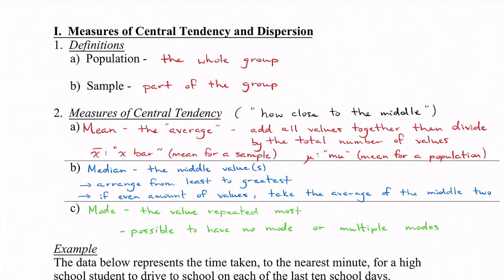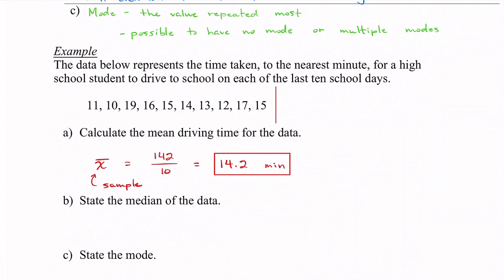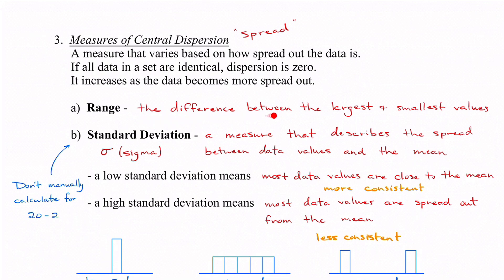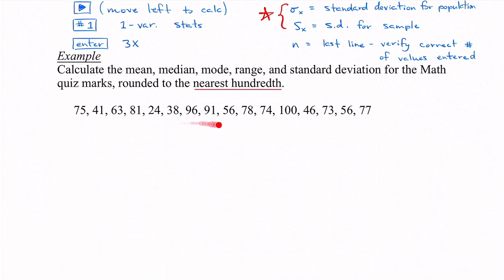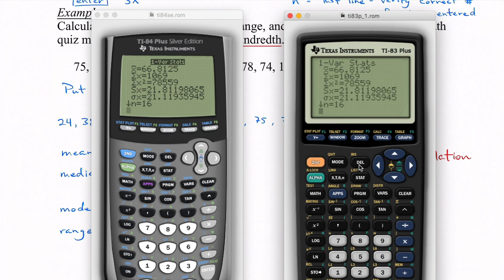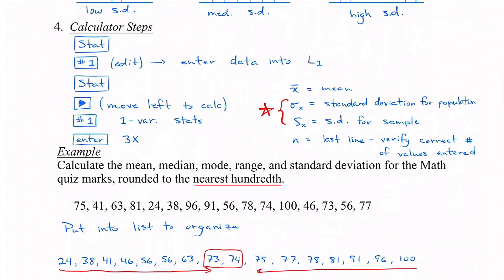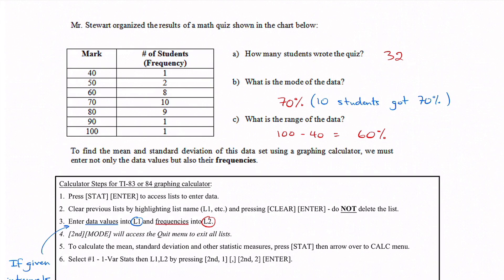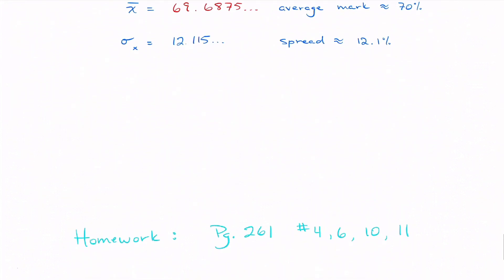M20-2 - 5.1 Measures of Central Tendency & Dispersion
00:35 - Population definition
00:46 - Sample definition
01:09 - Measures of Central Tendency
01:22 - Mean
02:05 - Median
02:32 - Mode
03:05 - Example (mean/median/mode by hand)

06:36 - Measures of Central Dispersion
07:16 - Range
07:26 - Standard Deviation (SD)
08:01 - Calculating SD by hand (we do not do in this class!)
10:03 - Low vs. High SD
11:25 - CALCULATOR STEPS/INFO
12:29 - Example (mean/median/mode/range/standard deviation USING CALCULATOR!)

STEPS USING CALCULATOR
15:24 - TI-84 (some steps are the same for TI-83)
16:19 - TI-83

19:15 - Example with Sunflower Seeds

23:46 - Example with Mr. Stewart's math class
25:42 - TI-84: Calculating mean and standard deviation with a frequency table
27:09 - TI-83: Calculating mean and standard deviation with a frequency table

28:56 - Special note about a table using intervals (I will post a video with an example)

29:39 - Textbook Questions